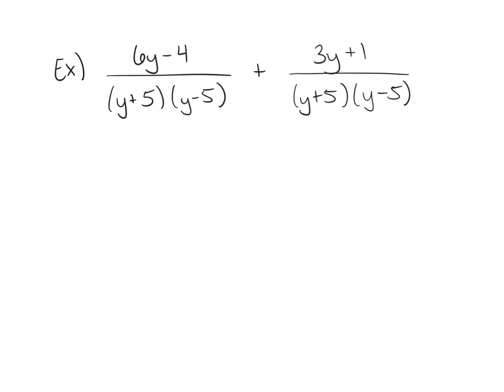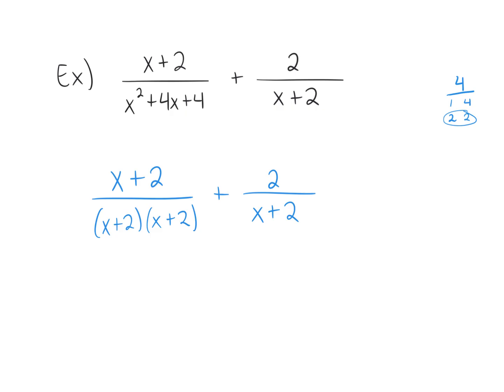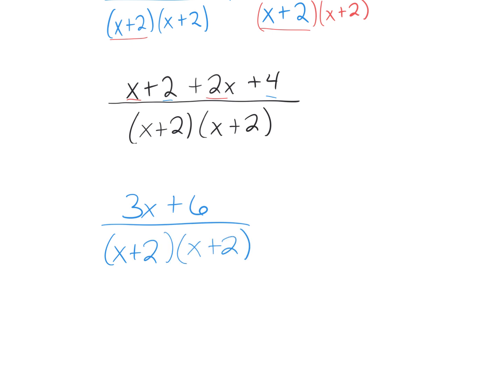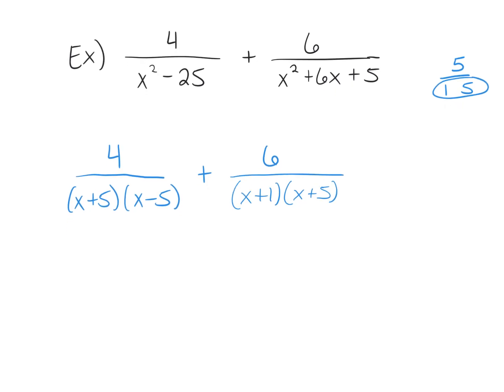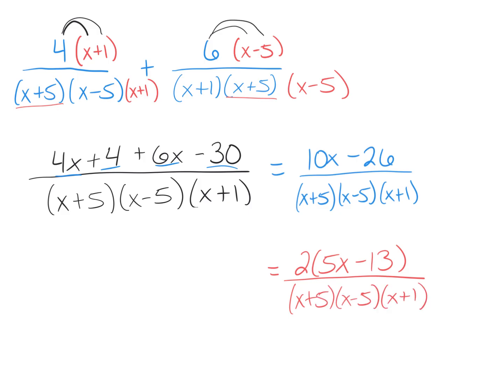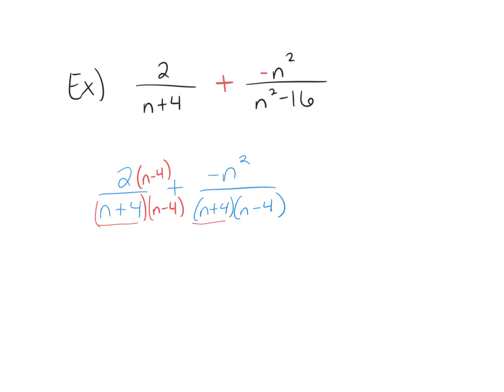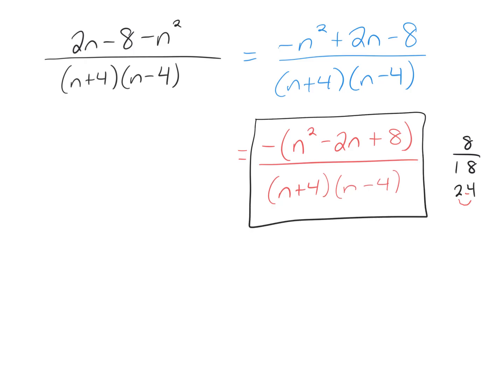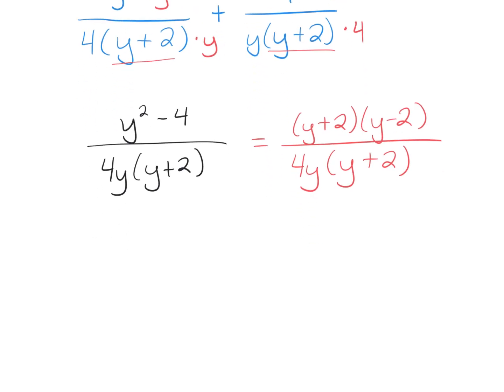Algebra II Concepts Lesson 4.4 Part 2